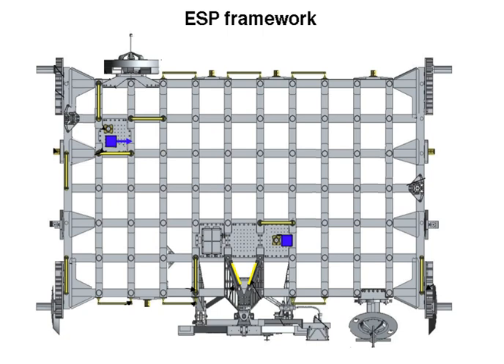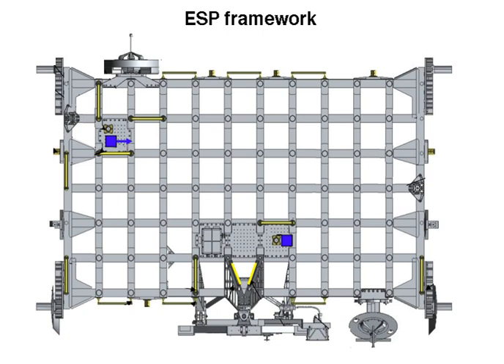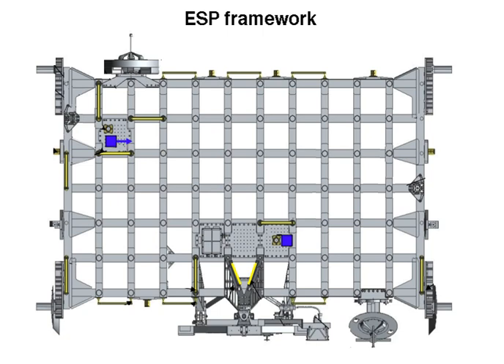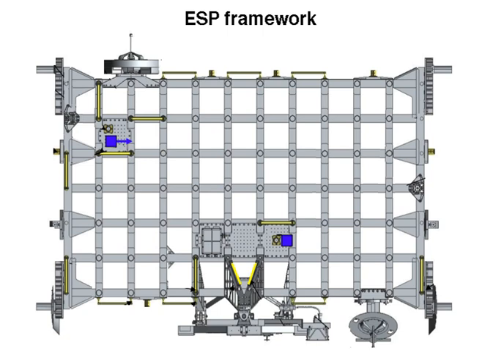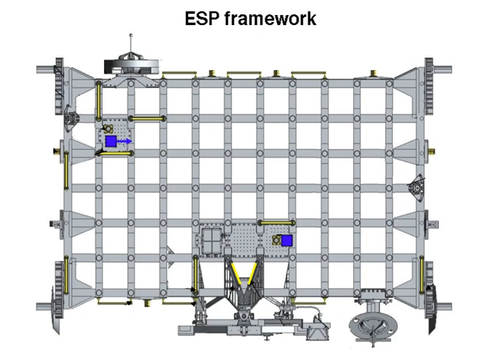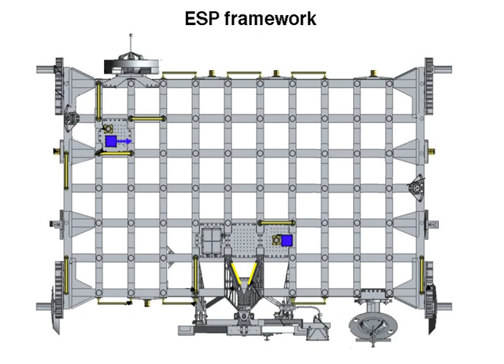Flight Releasable Attachment Mechanism | Wikipedia audio article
00:01:16 1 Locations and components
00:01:27 2 ESP-1
00:02:40 3 ESP-2
00:07:25 4 ESP-3
00:11:55 5 See also
00:12:18 6 Notes
00:12:27 7 External links

- Socrates

SUMMARY
External stowage platforms (ESPs) are key components of the International Space Station (ISS). Each platform is made from steel and serves as an external pallet that can hold spare parts, also known as orbital replacement units (ORUs), for the space station. As a platform it is not pressurized, but does require electricity to power the heaters of some of the stored equipment. ORUs are attached to the ESP via Flight Releasable Attachment Mechanisms (FRAMs), matching witness plates that mate the ORU to the platform.
While ESP-1 is unique in shape, ESP-2 and ESP-3 were based on the deployable version of the Integrated Cargo Carriers (ICC), which were designed to transport unpressurized cargo inside the Space Shuttle's cargo bay. ESP-1 was transported to the International Space Station on STS-102, ESP-2 flew on mission STS-114 'Return to Flight' and ESP-3 on mission STS-118.